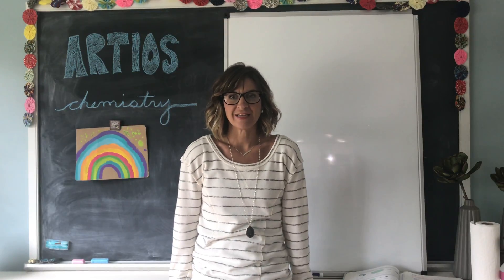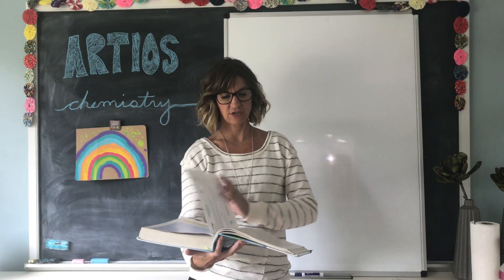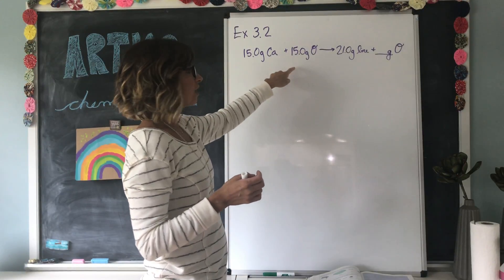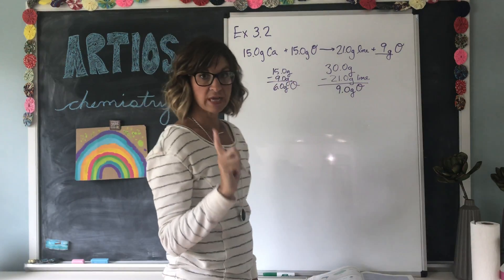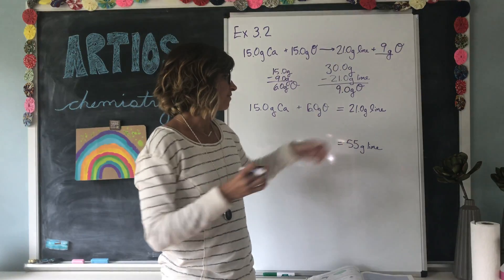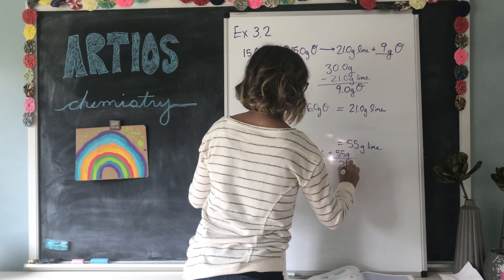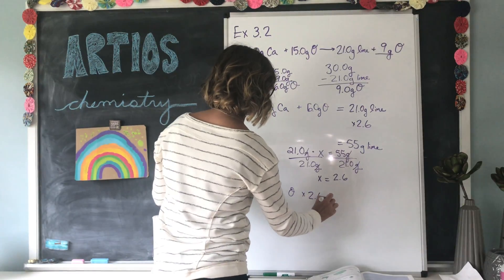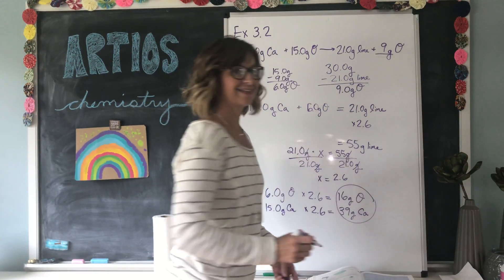Apologia Chemistry Module 3 - D, pp. 80-82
Example 3.2, Law of Multiple Proportions

Exploring Creation with Chemistry: 2nd Edition, Wile.